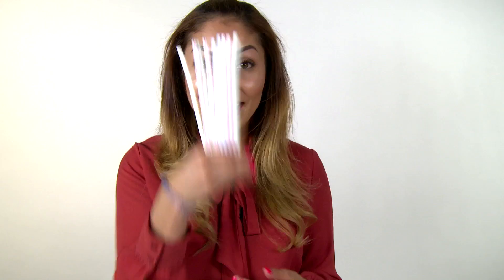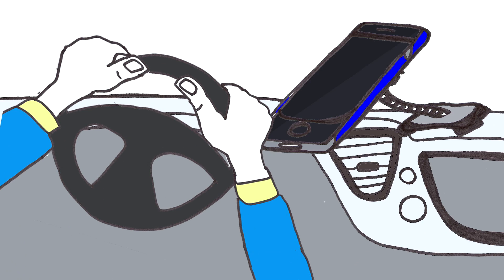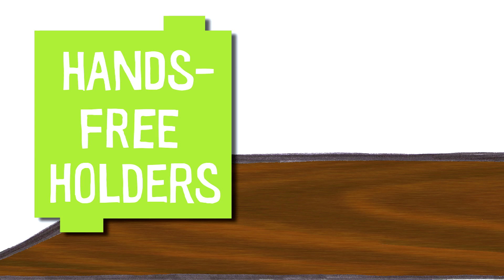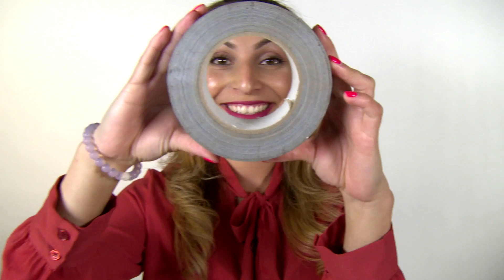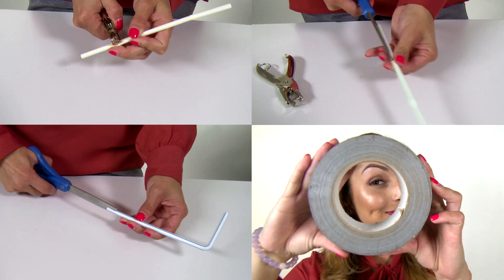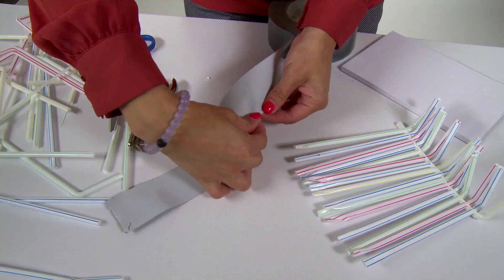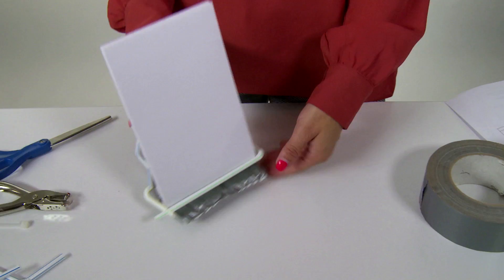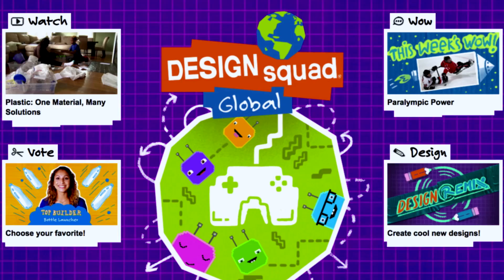Top Builder: Straw Hands-Free Holder | Design Squad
Deysi challenges you to make a hands-free holder out of straws!